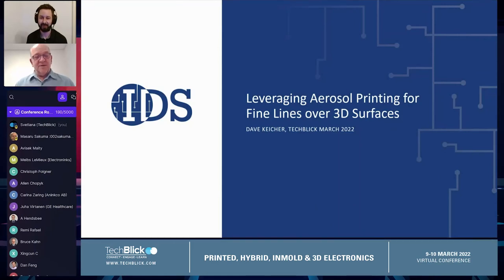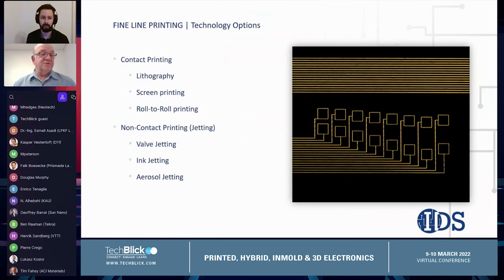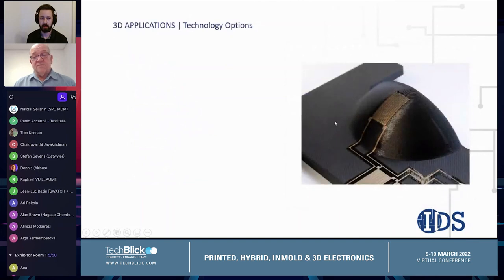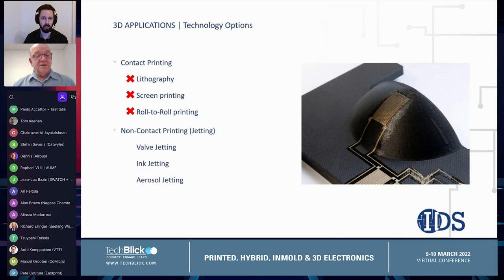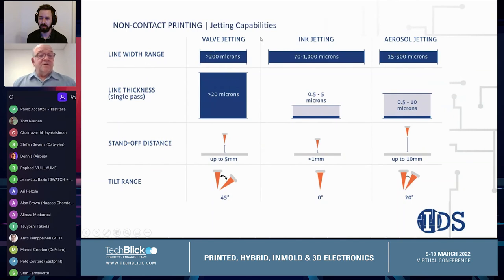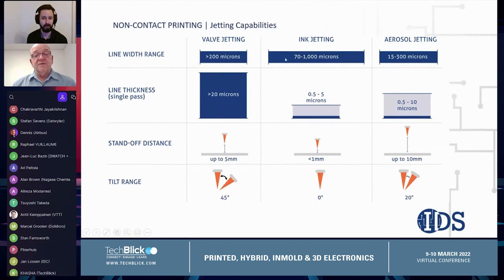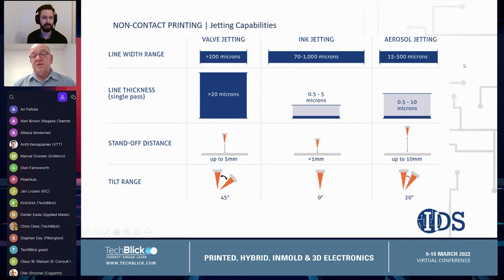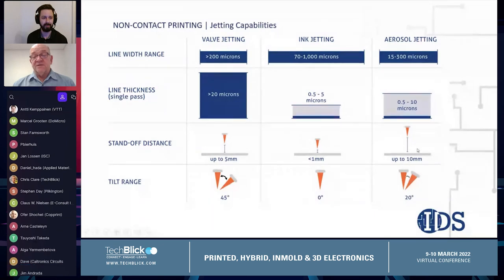IDS | Leveraging aerosol to print finelines over 3D surfaces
Speakers:
Dave Keicher, Vice President, IDS, Inc.